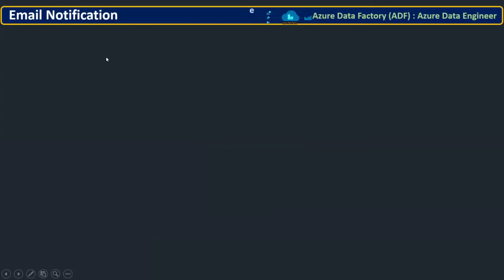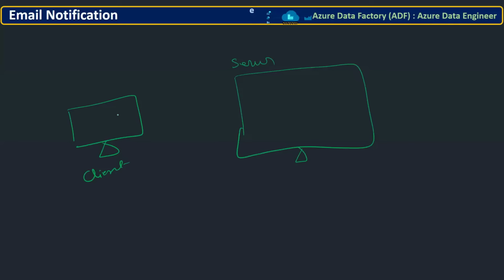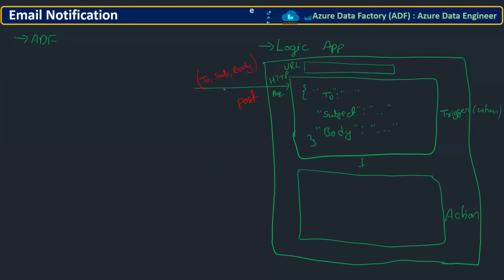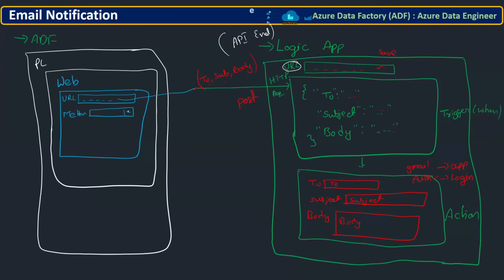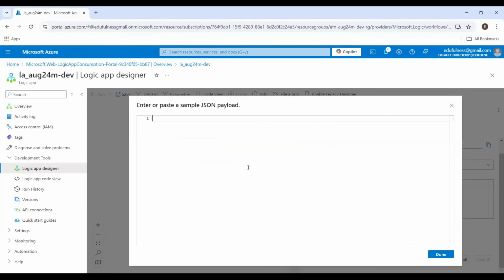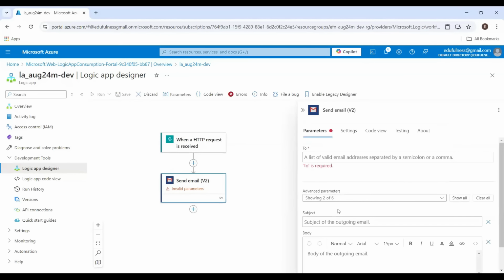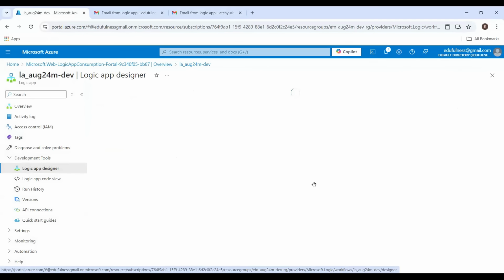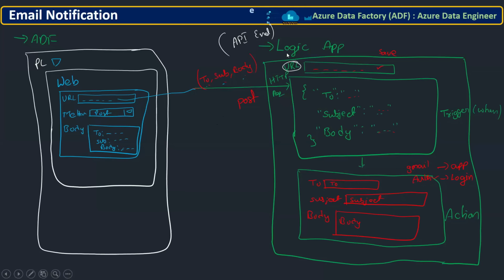Email Notification in Azure Data Factory using Logic APP | Azure Data Engineering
In this video, I'll walk you through how to set up automated email notifications using Azure Data Factory and Logic App. You'll learn step-by-step how to trigger email alerts based on pipeline runs in Azure Data Factory, ensuring that you're always up-to-date with your data workflows.

(Azure SQL Server, Azure Synapse Analytics, Databricks, and more!)